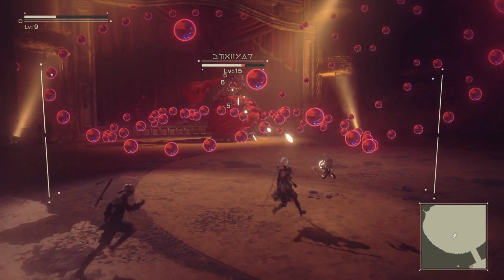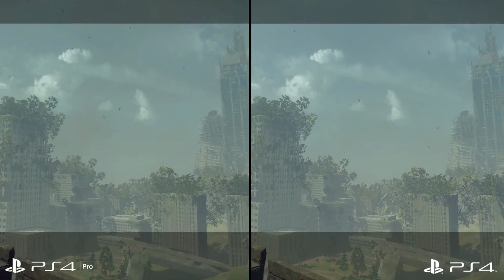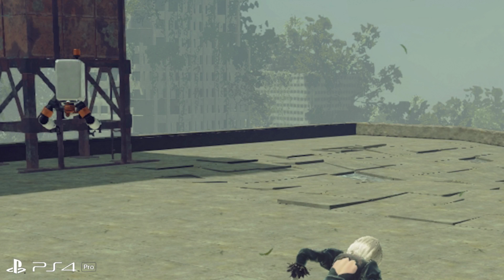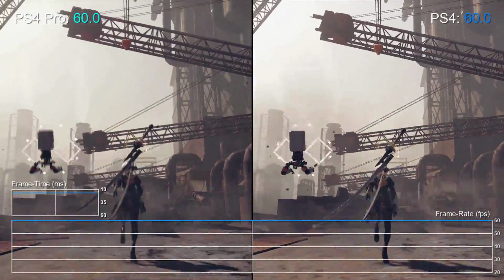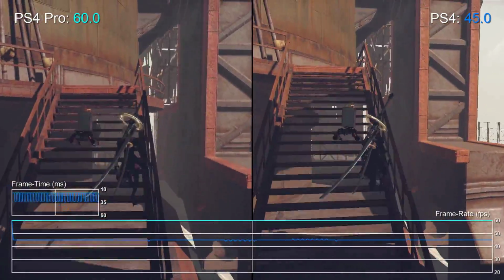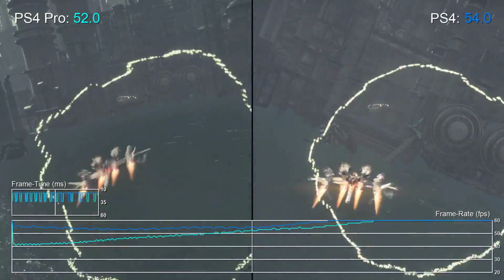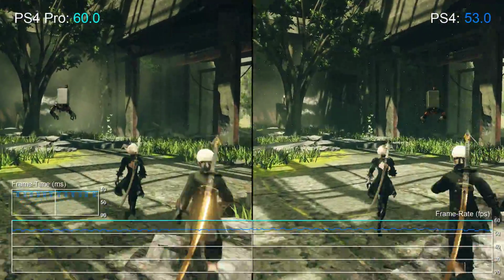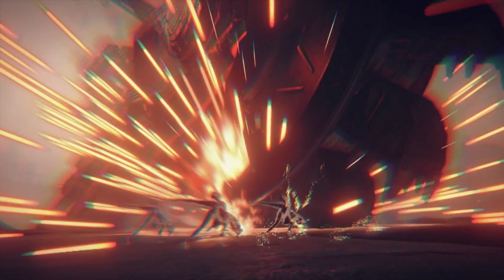Nier Automata PS4/PS4 Pro Final Code Comparison + Frame-Rate Test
Nier Automata is now out in Japan, ahead of its Western release. So we bought it, downloaded it and analysed it. 900p on base PS4, 1080p on Pro. Video cut-scenes still 900p...

(By doing so you help support Digital Foundry as we get a small percentage of any sale)